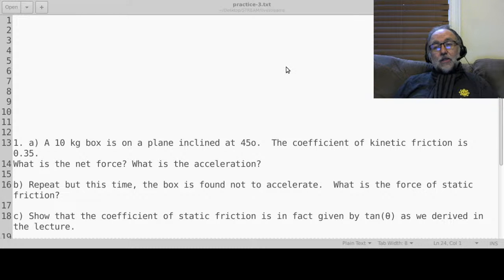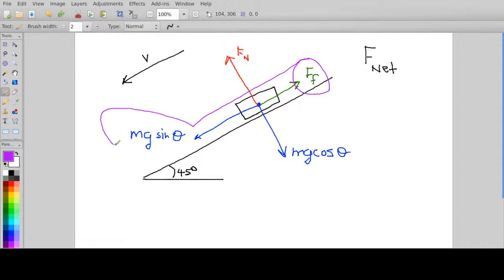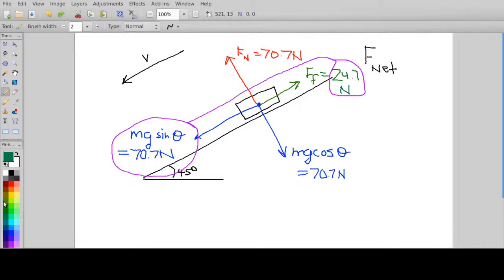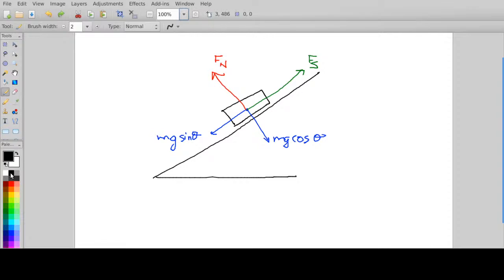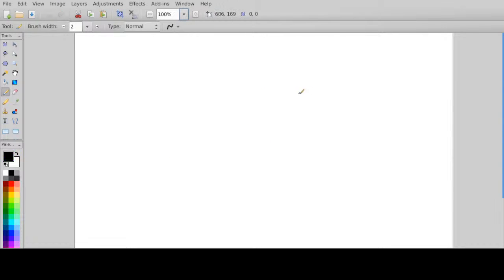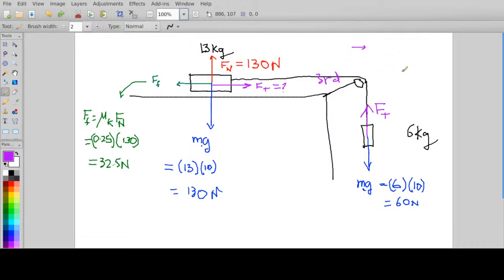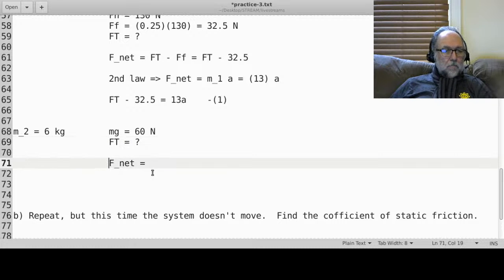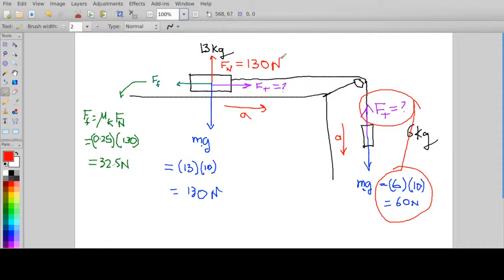Physics Live Stream - Phy 101 B - Oct 7, 2020